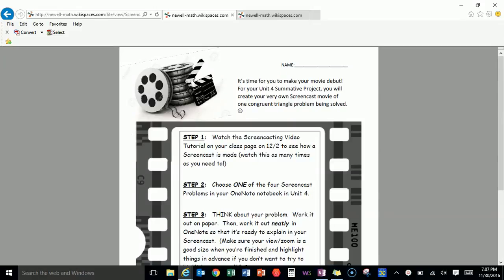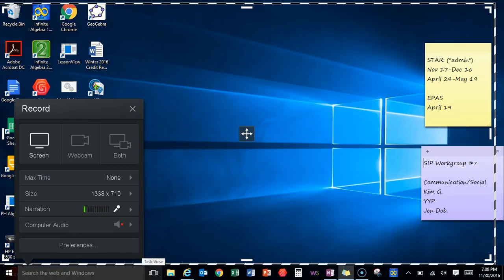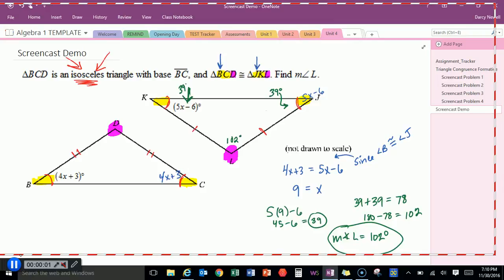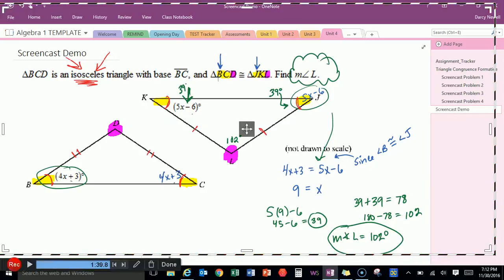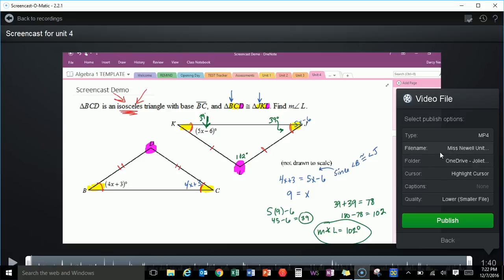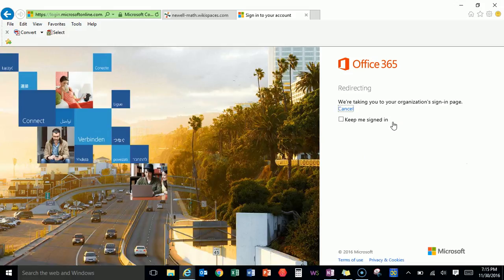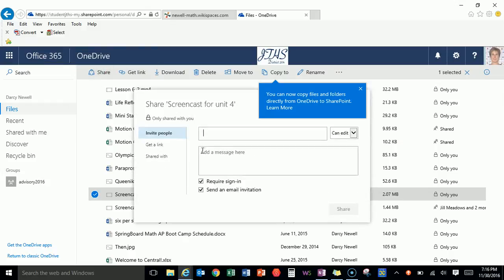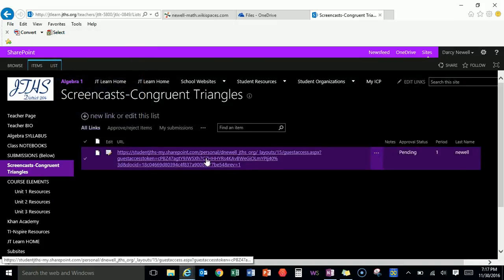Screencasting Video Tutorial